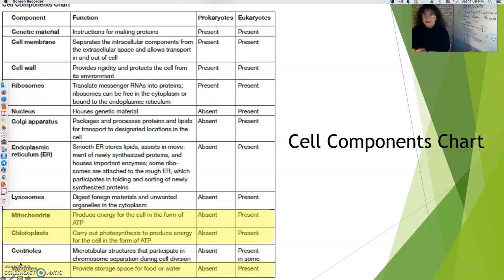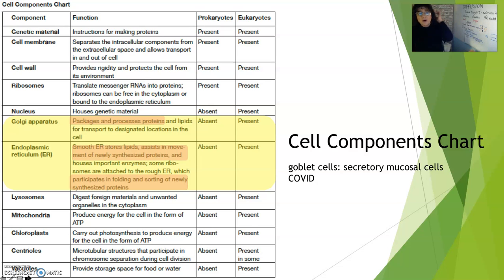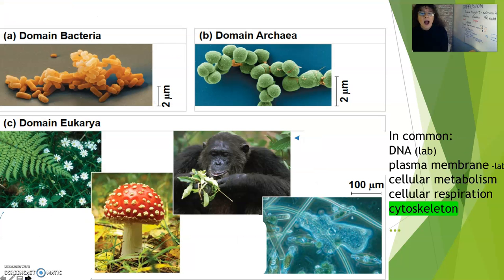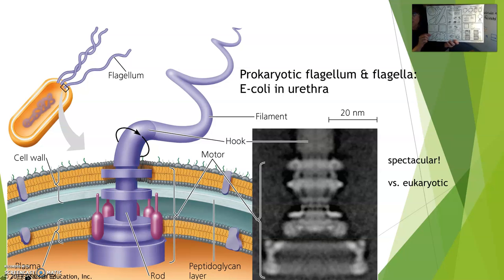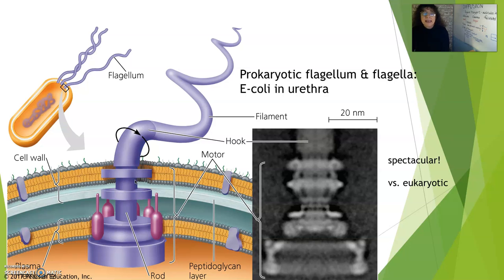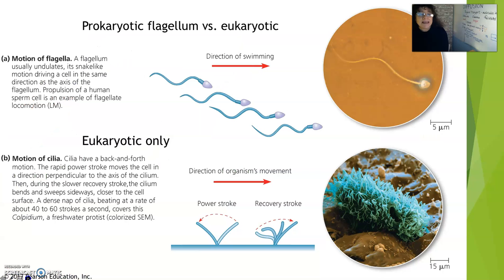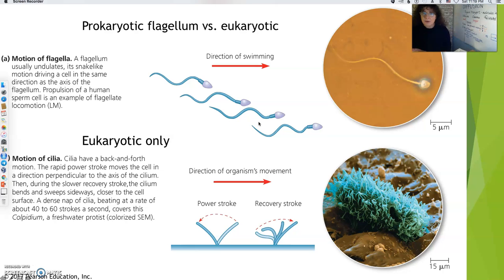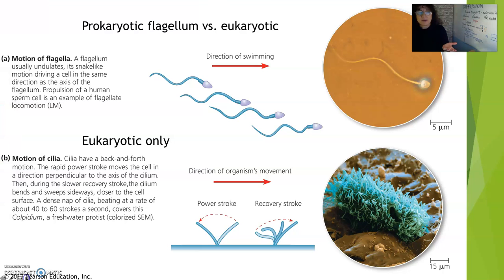D Cytoskeletons & locomotion